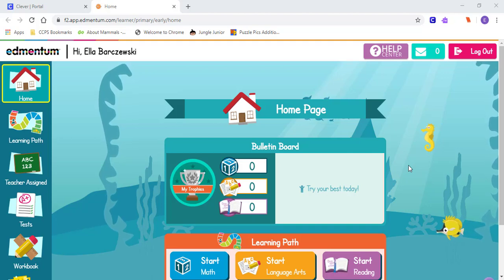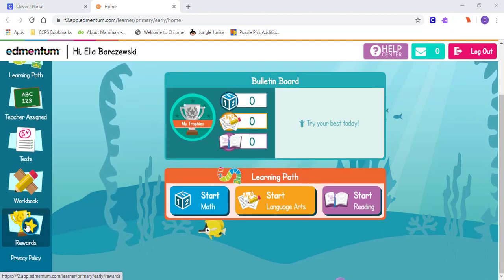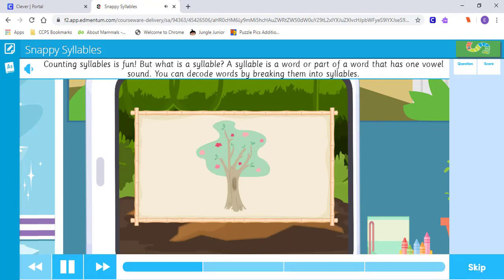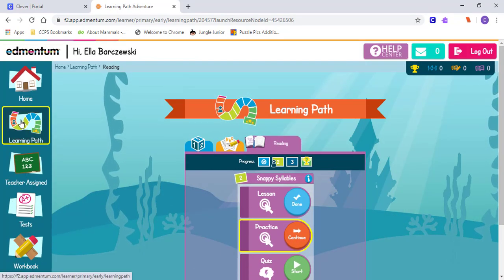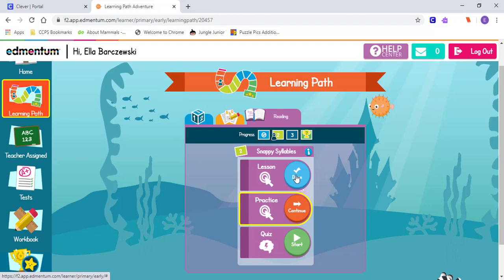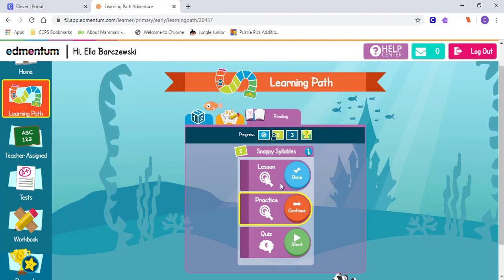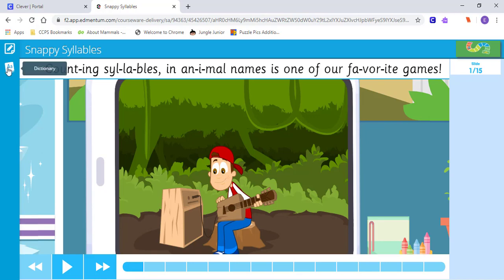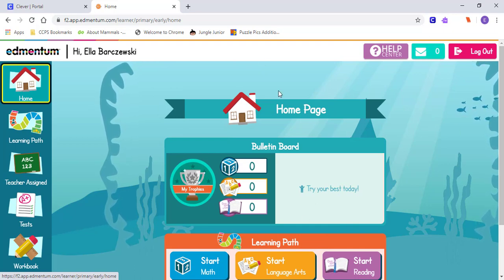Edmentum Navigation Elementary